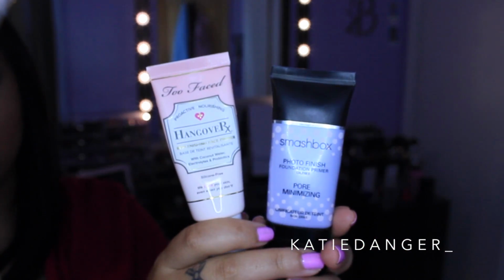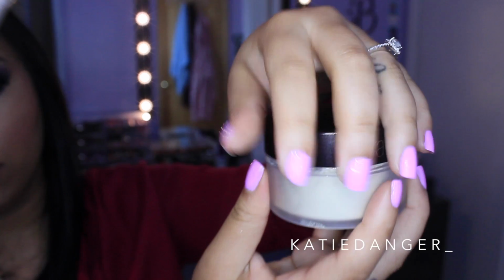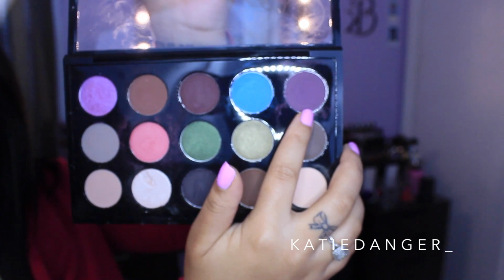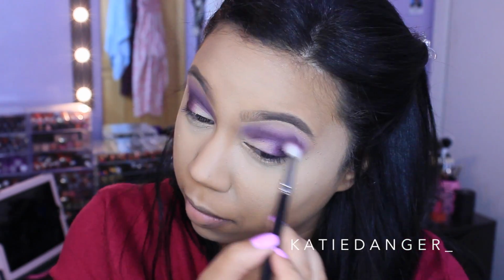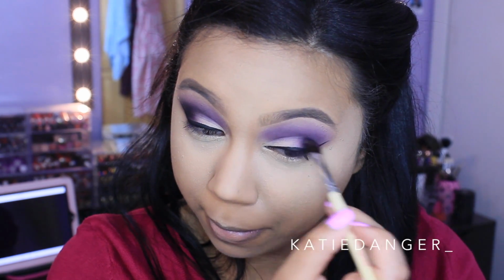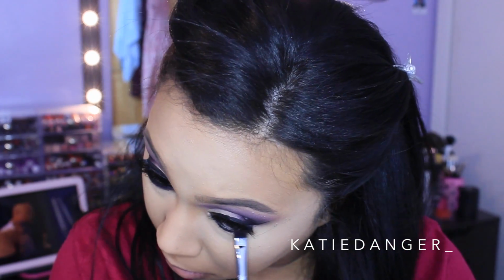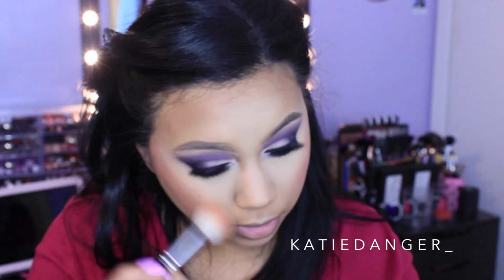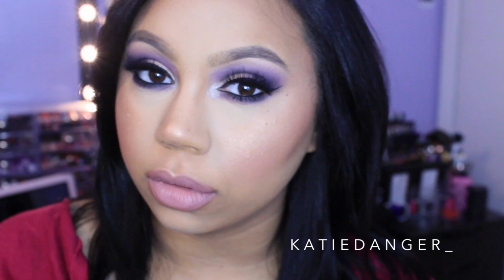Prom 2015 Makeup Tutorial | Katie Danger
MOTD:
Too Faced Hangover Replenishing Primer
L’Oreal Infallible Foundation (108)
Kevyn Aucoin Sensual Skin Enhancer (SX05)
Laura Mercier Loose Setting Powder (Transluscent)
MakeupGeek Shadows (Wisteria, Corrupt, Shimma Shimma)
MAC Shadows (Brule, Vibrant Grape, Fig. 1, Sketch)
Blinking Beaute Lashes (No.2)
Marc Jacobs Highliner (Blacquer)
MAC Sculpting Powders (Shadester, Sculpt, Definitive)
MAC Powder Blush (Margin)
Becca Shimmering Skin Perfecter (Blushed Copper)(LE)
Milani Tantastic Baked Bronzer
MAC Lip Pencil (Stripdown)
Dose of Colors Matte Lipstick (Stone)(LE)

XO. KDanger_